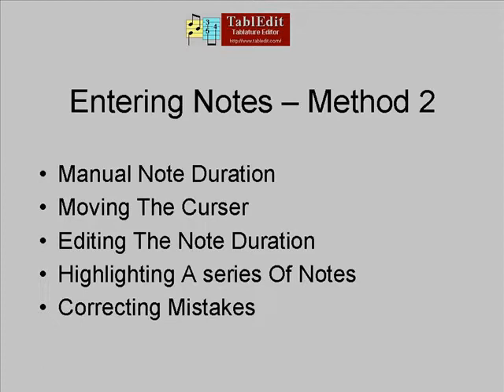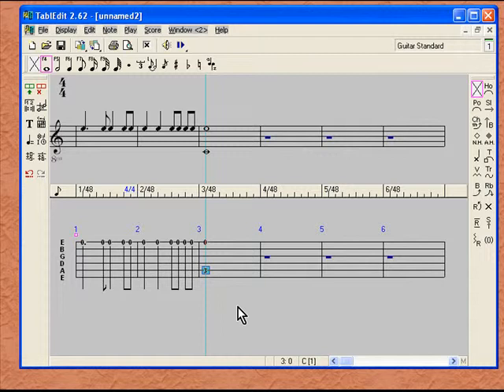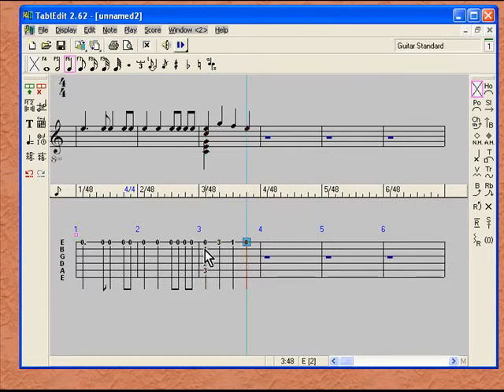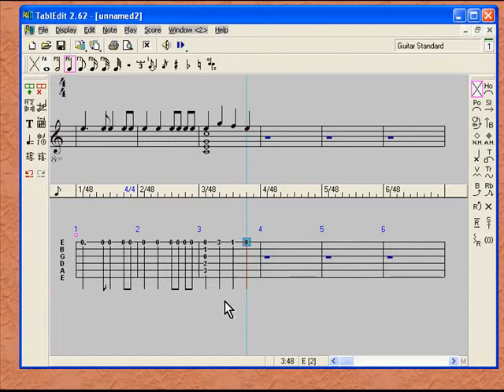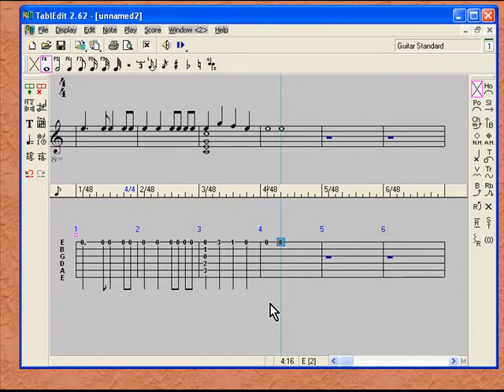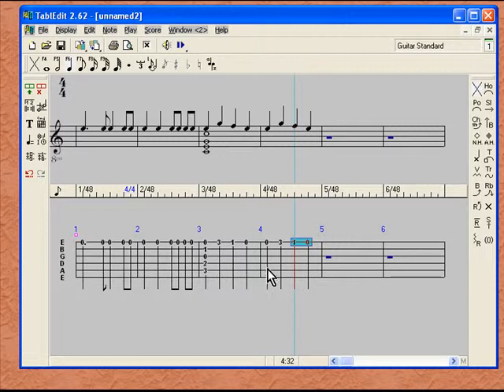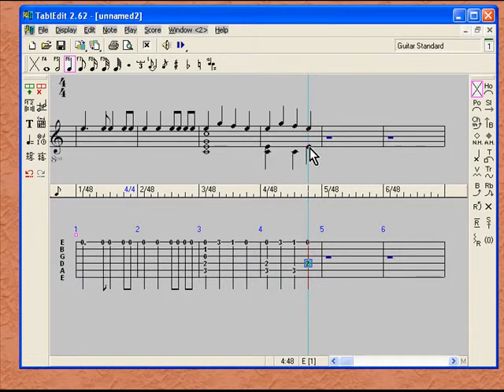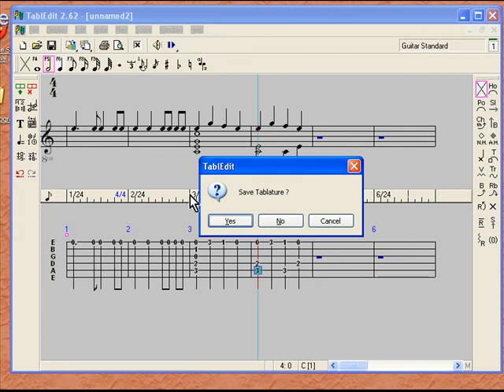Arrange'It with Tablature by Bob Wolford: Lesson 5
Bob Wolford's basic lessons on creating tablature arrangements using TablEdit Tablature Editor.

Lesson Five: Entering Notes, Manual Duration

- Manual Note Duration
- Moving the Cursor
- Editing the Note Duration
- Highlighting a Group of Notes
- Correcting Mistakes

Note: this was created using an older version of TablEdit, some of the menu items have changed, features have been added, but the concepts and basic instructions remain valid.